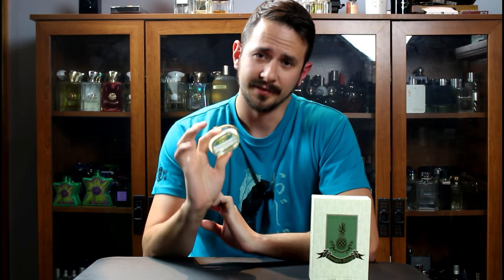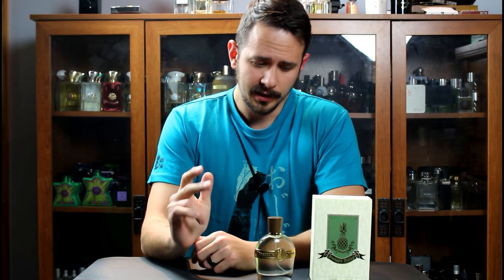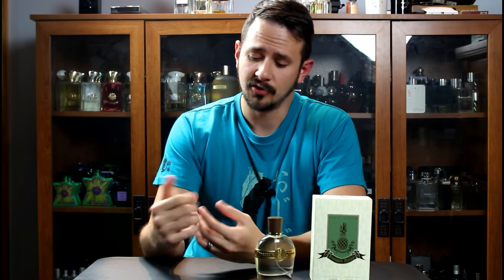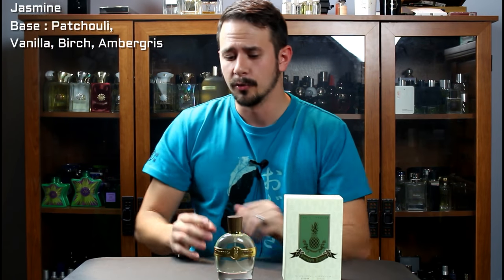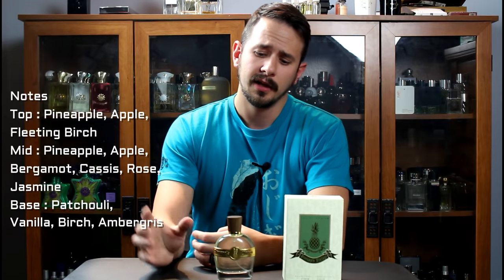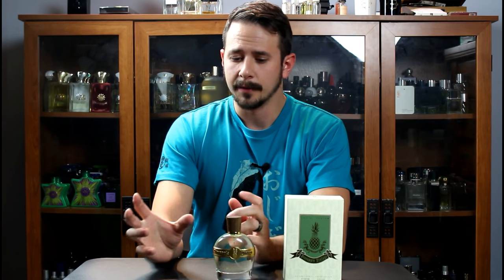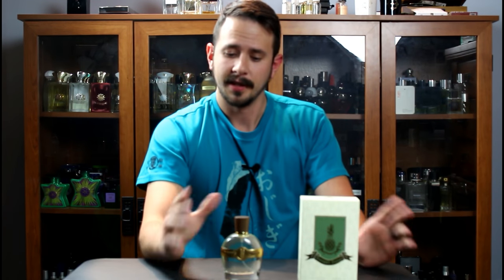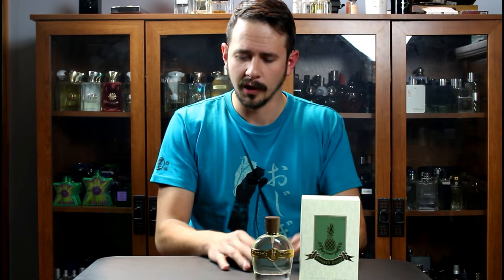Pineapple Vintage Classic Review + Full Bottle Giveaway